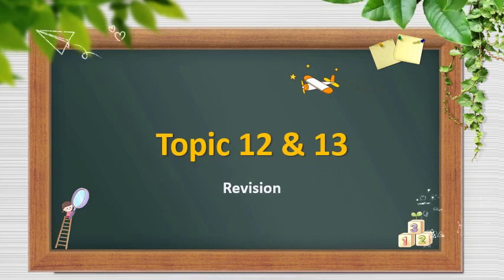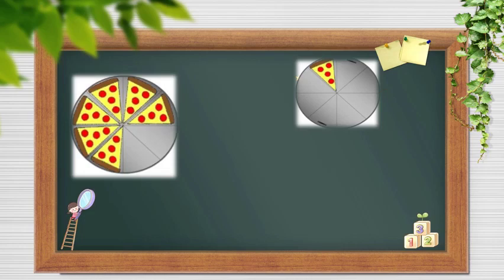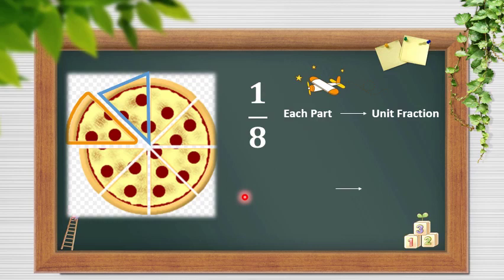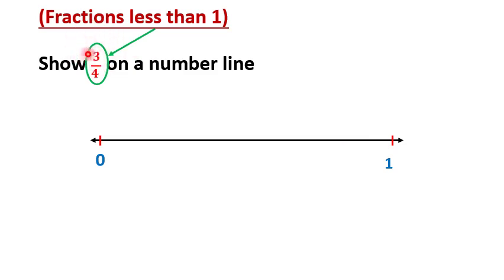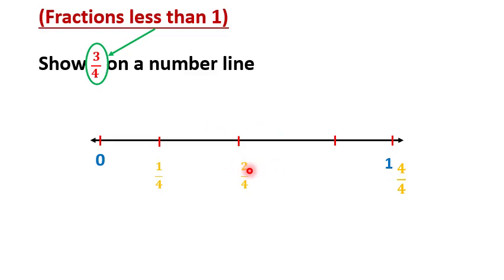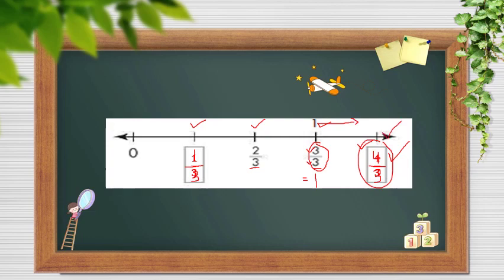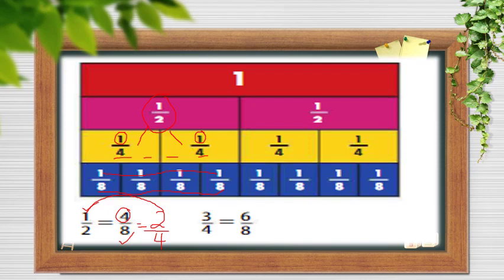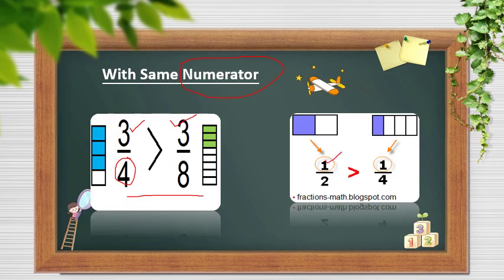EnVision Math Grade 3 (Revision) Topic 12 & Topic 13